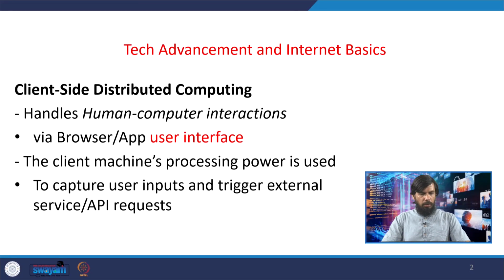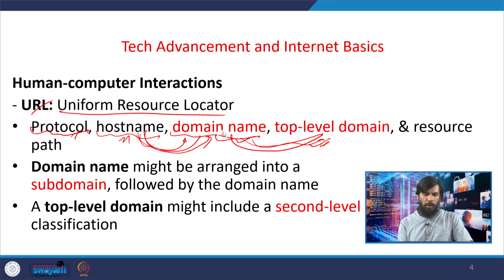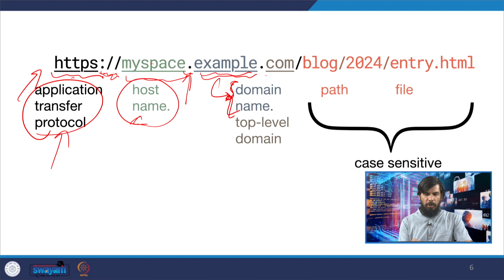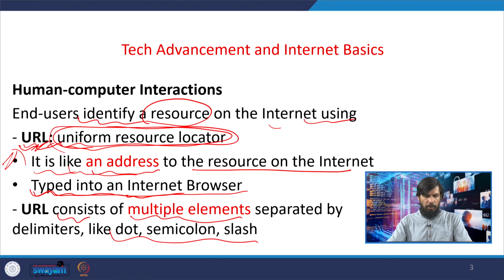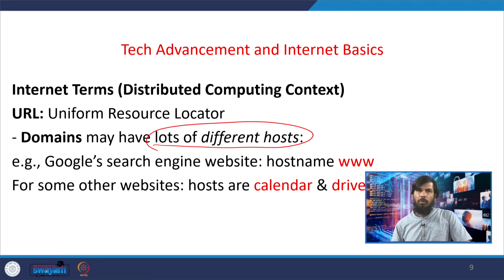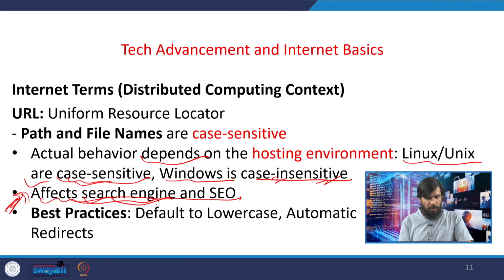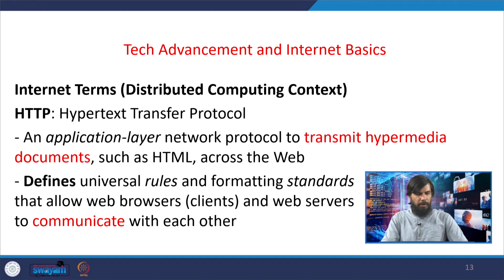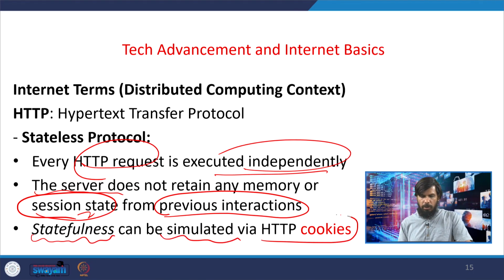Lecture 40 -Tech Advancement and Internet Basics-9